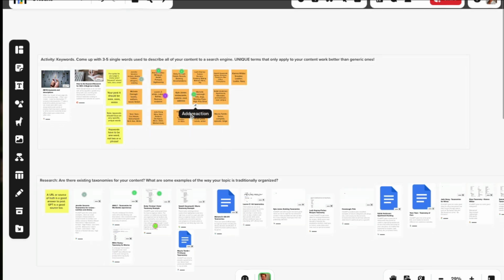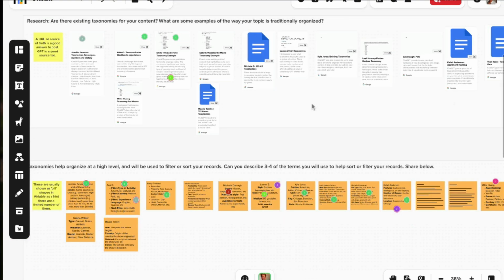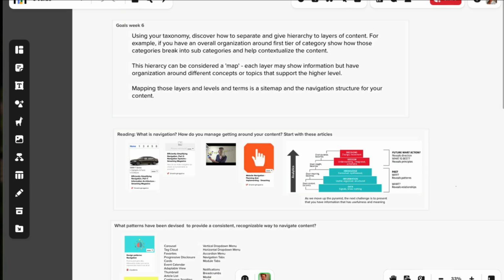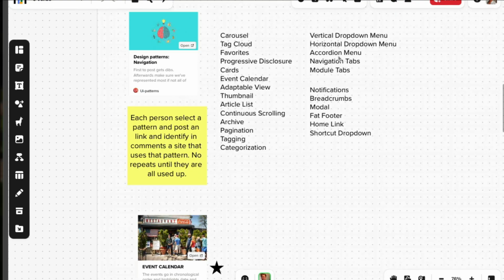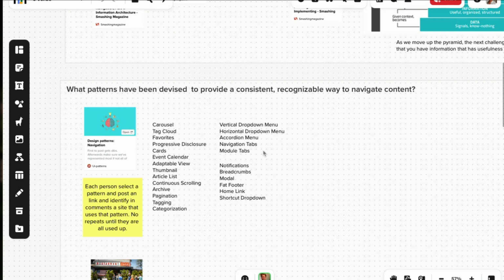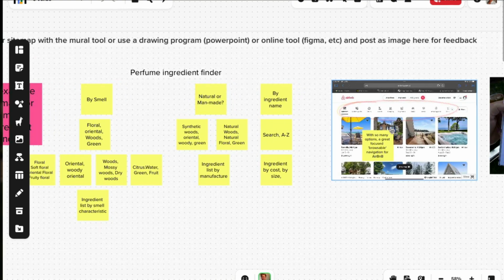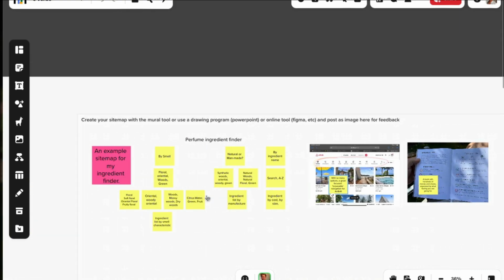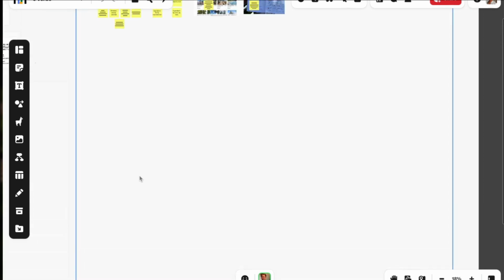IDs 411 Summer 24 Week 6